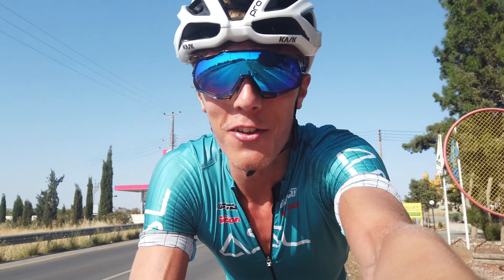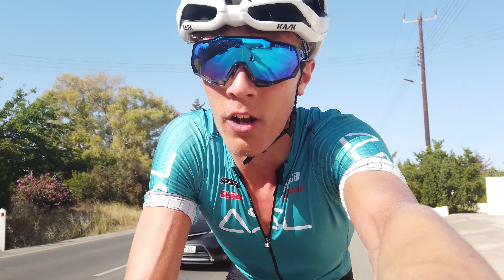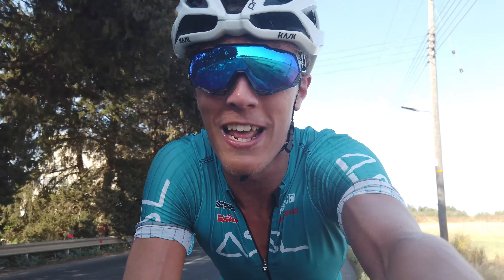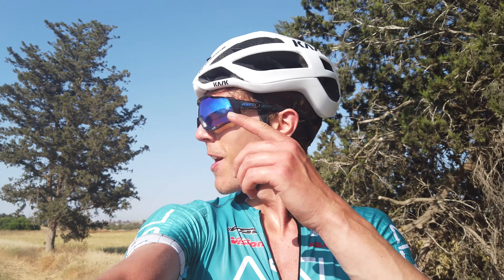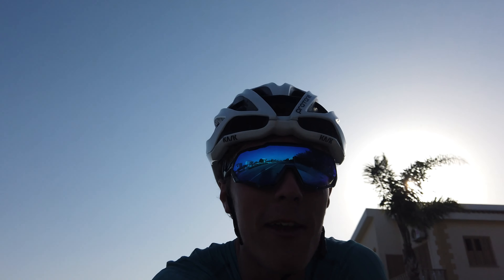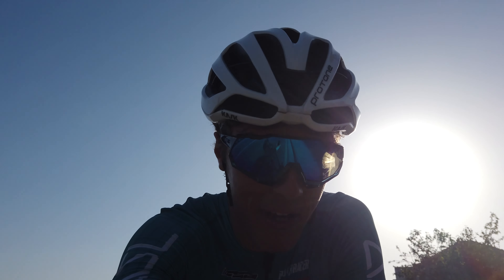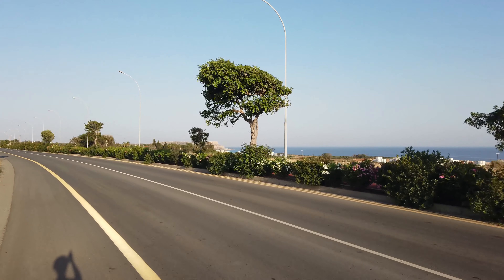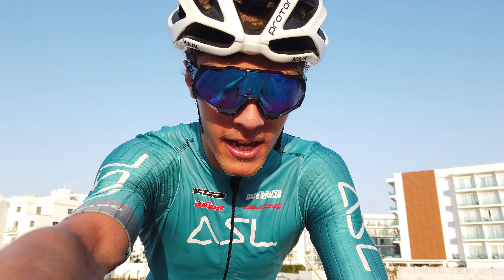SMASHING it in the heat!